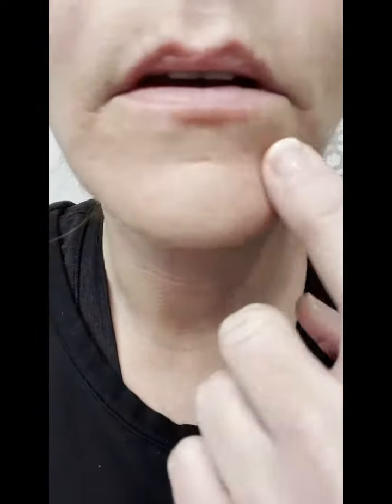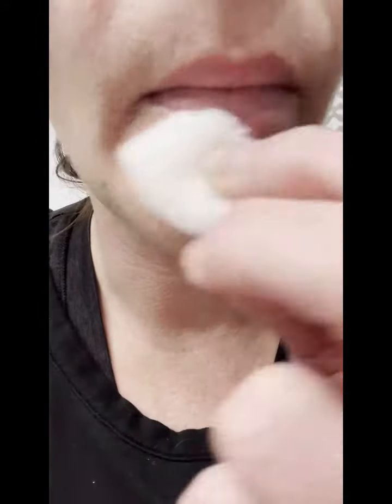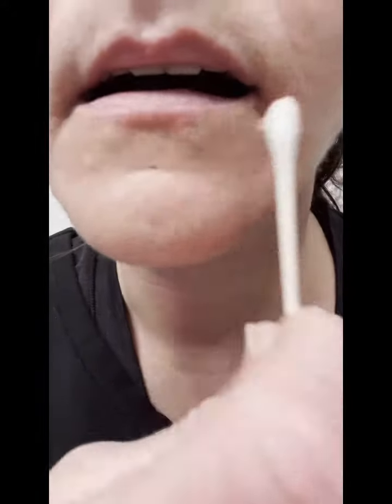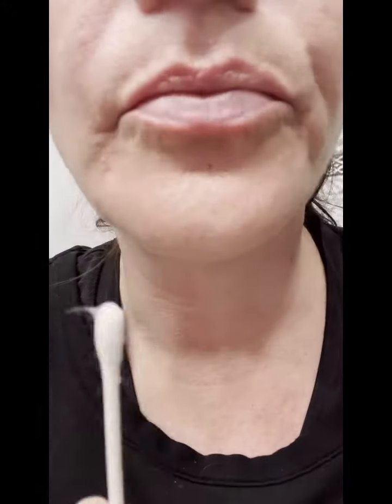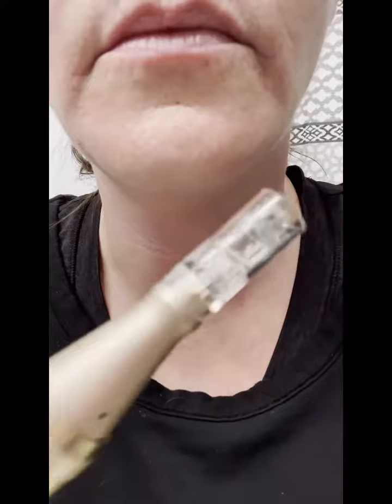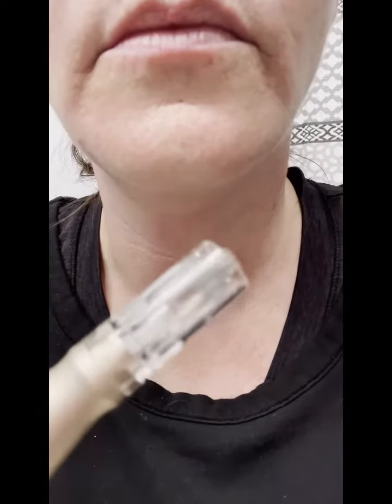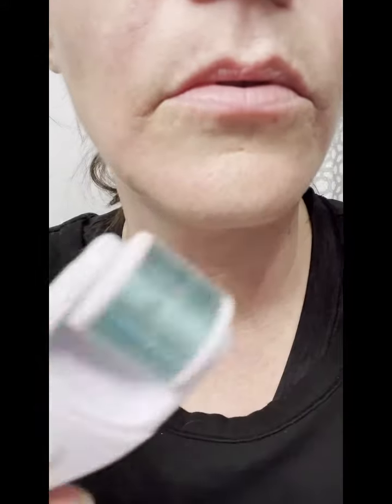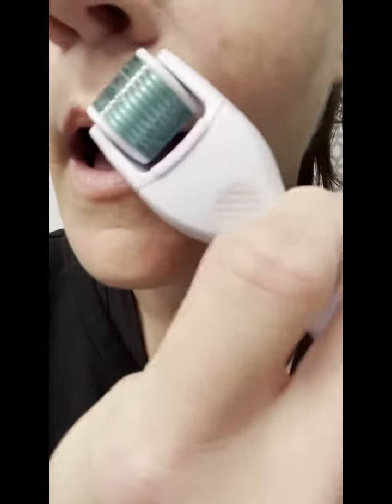Dentures and Mouth Wrinkles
Dentures and Wrinkles how to remove